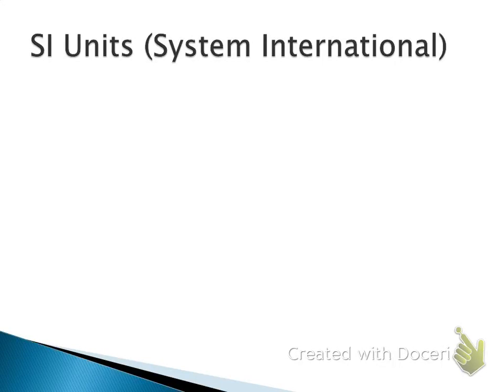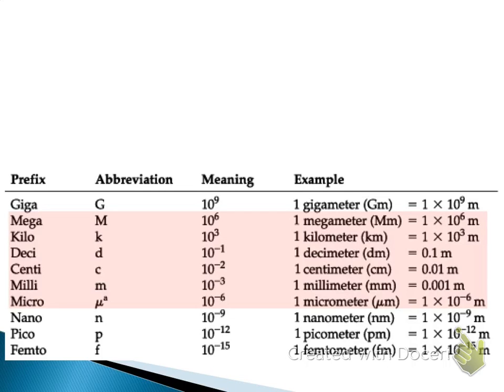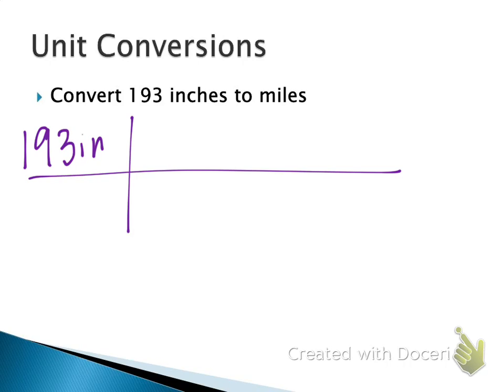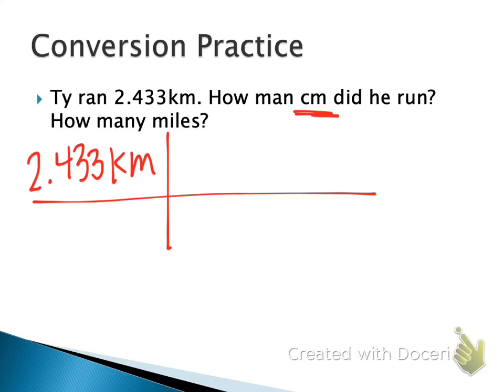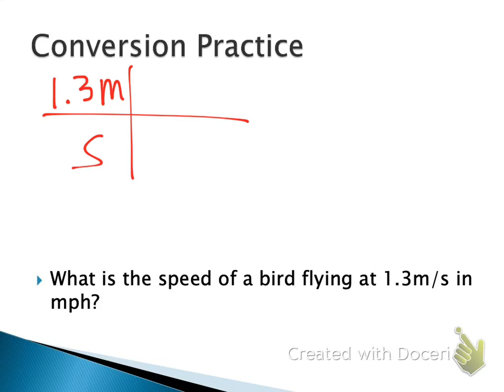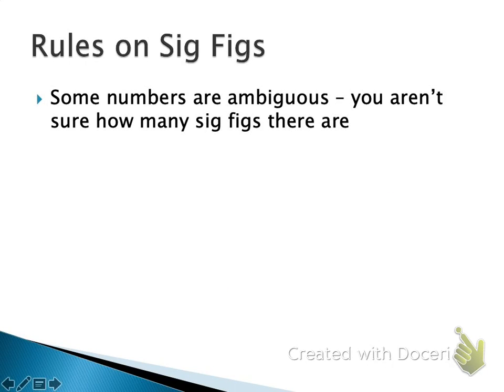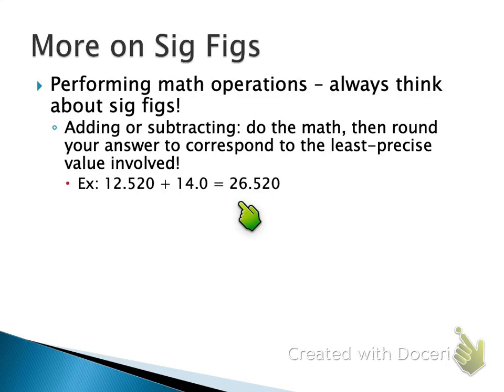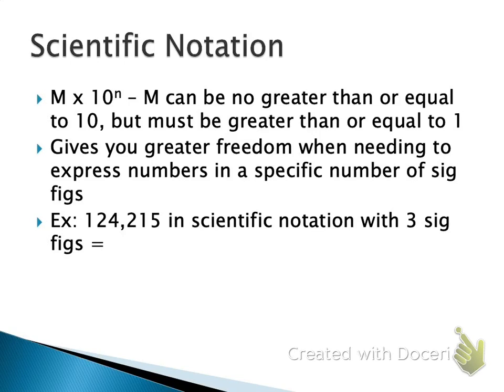Physics Conversions Sig Figs 9.22.19